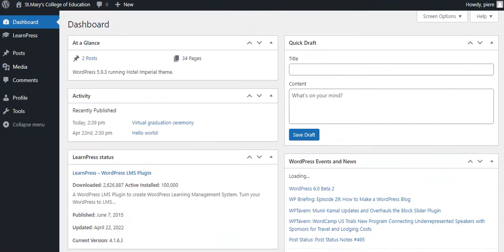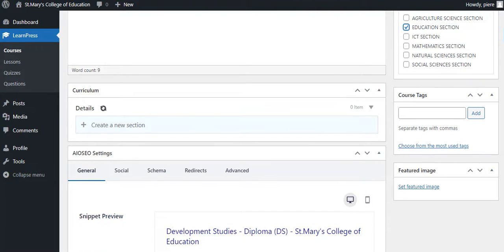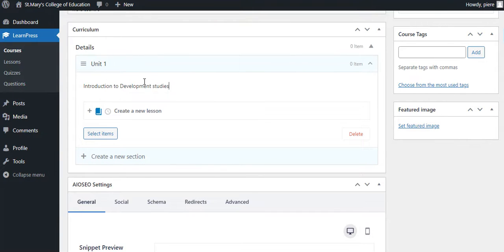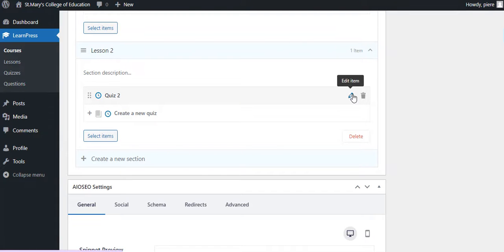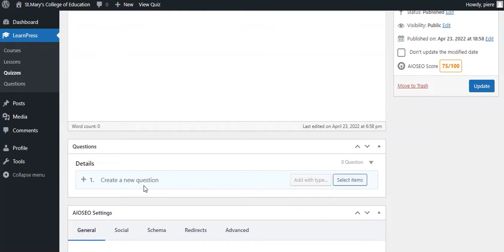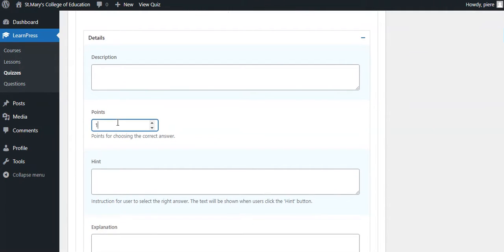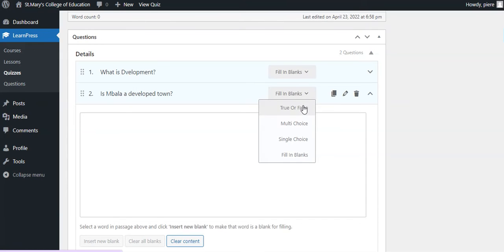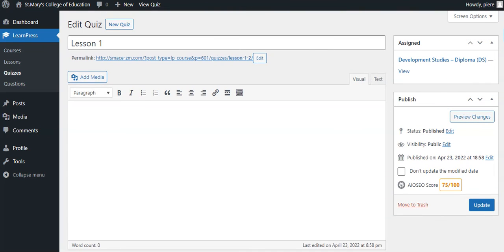HOW TO CREATE LESSONS ,QUIZES on SMACE WEBSITE Peter Sampa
This Tutorial expalins a bit on how to create Courses ,Lessons and more on how to creaate quizes and questions on St.Mary's College of Education websites. Enjoy